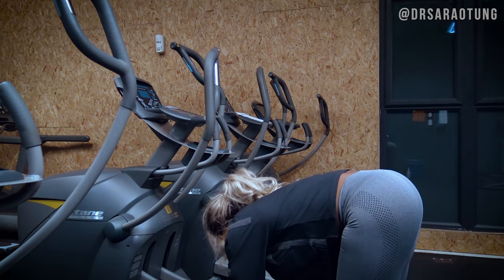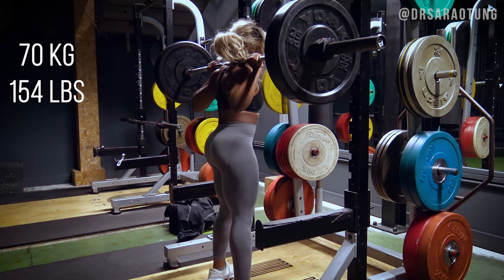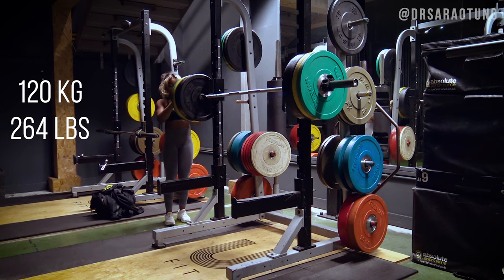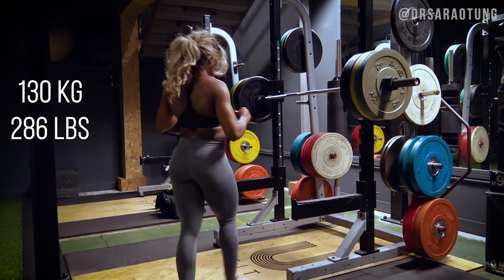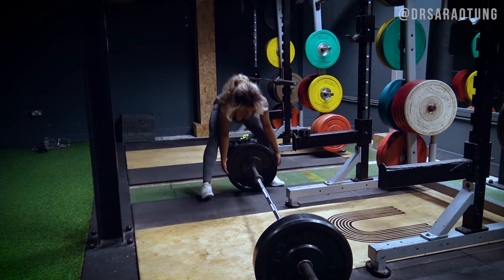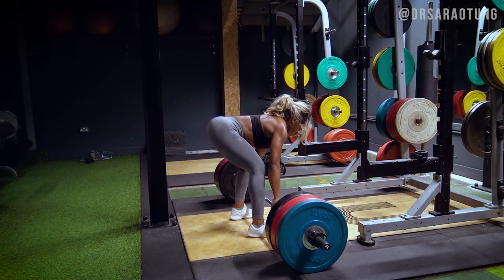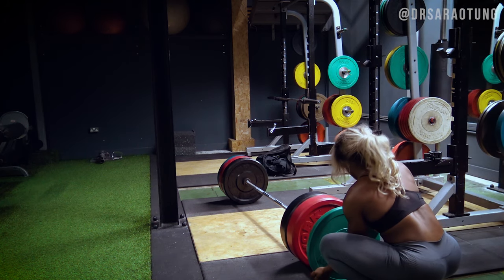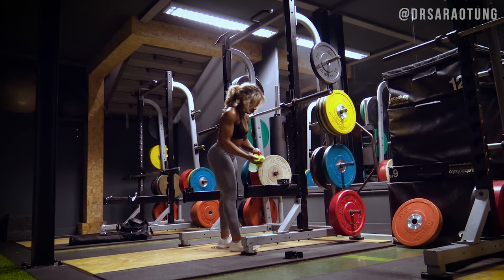Did I LOSE strength by doing home workouts?